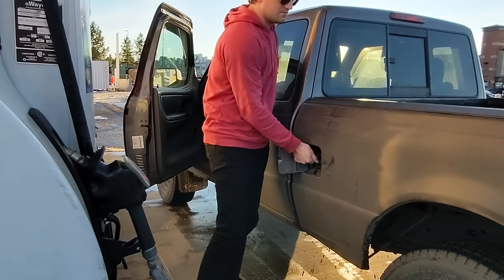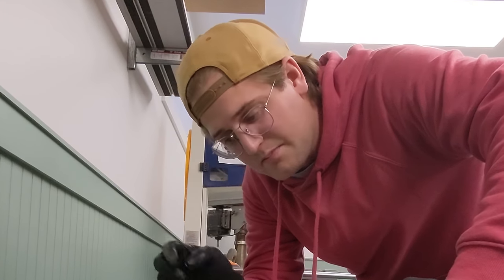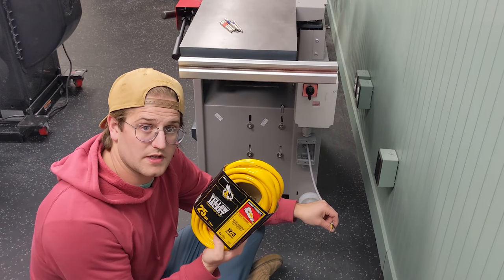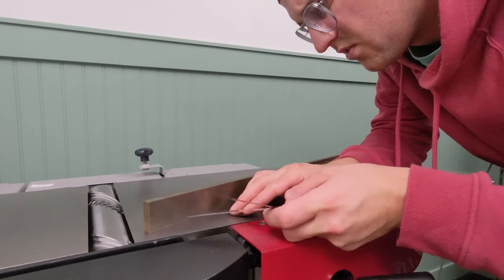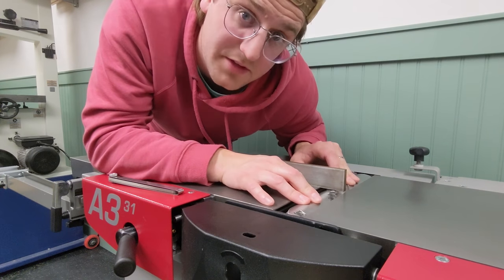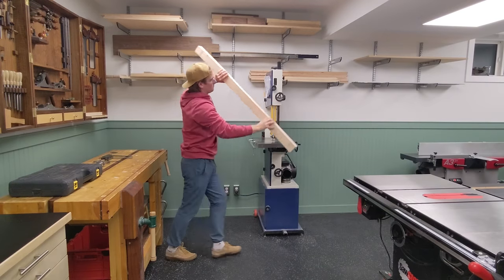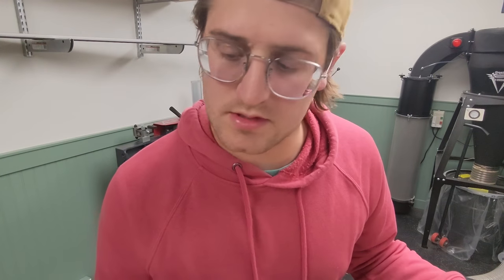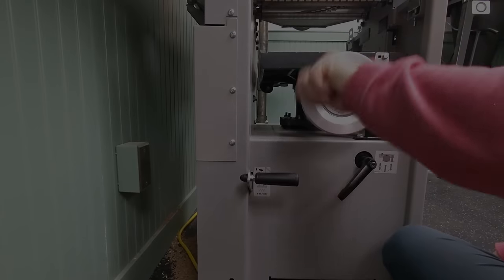Unboxing HAMMER combo jointer planer! ep17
In this video we unbox and "inspect" my new Hammer A3-31 Comboination Jointer/Planer.

0:00 Intro
0:42 Got it into the shop
1:17 Why it took 9 months!
2:26 My favorite part
2:58 The most basic assembly
4:17 Does it even work?
4:56 The boring inspection
6:12 Calibrating but not really...
8:16 First time using a helical head!
8:55 Making fun of Euro guard people...
10:21 My thoughts on the planer
11:32 I know you want to sub